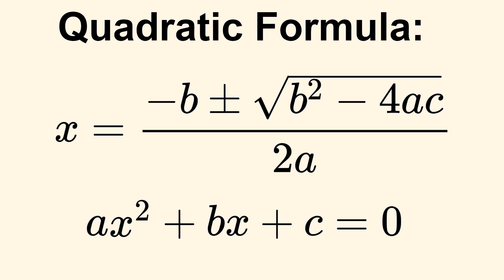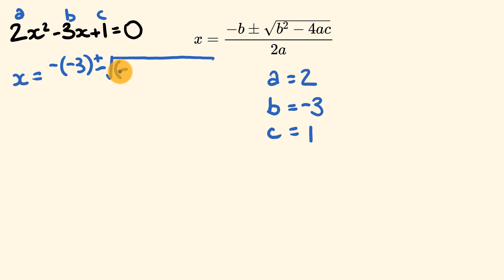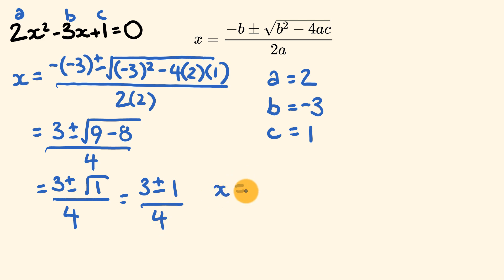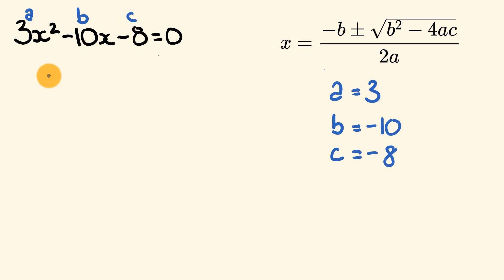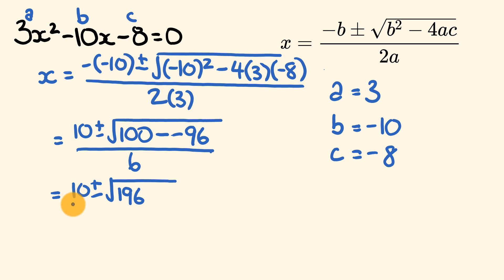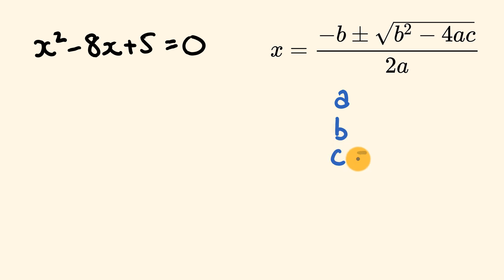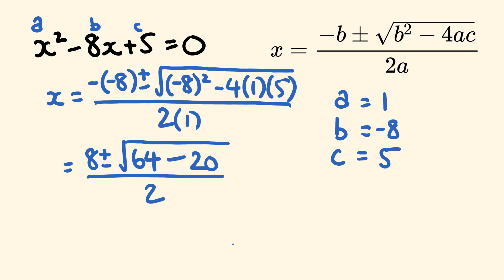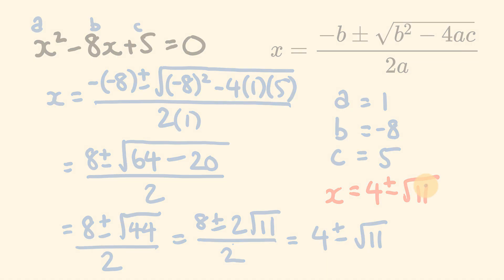How to use the quadratic formula to solve quadratic equations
The quadratic equation can easily used to solve quadratic equations.